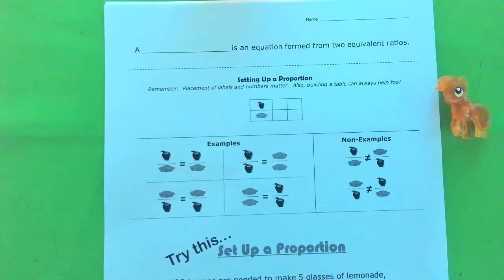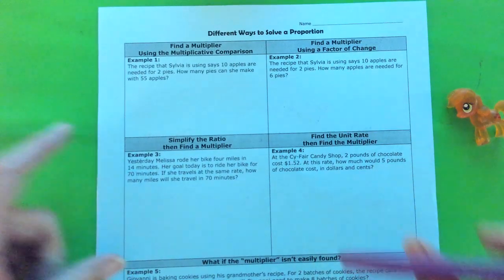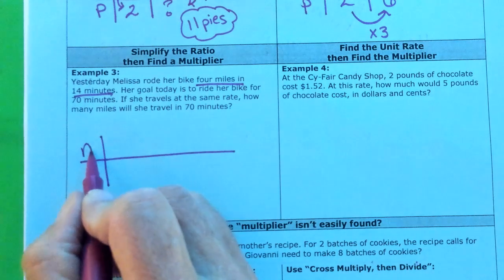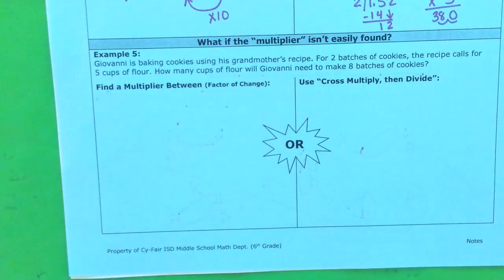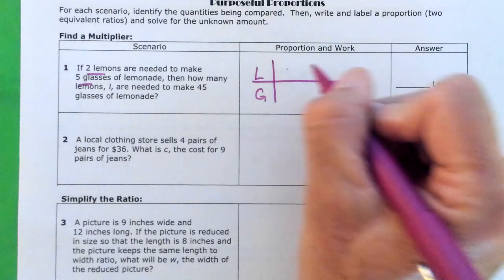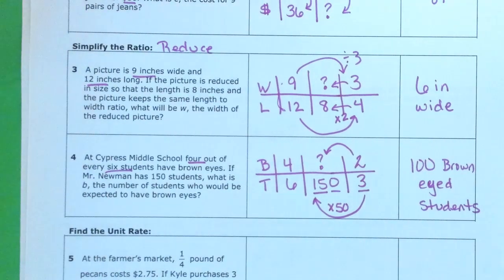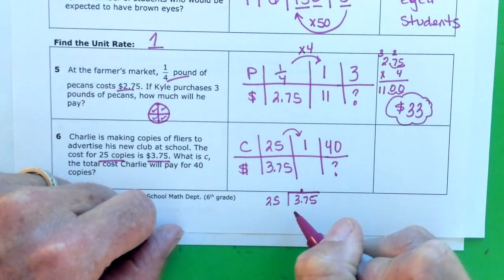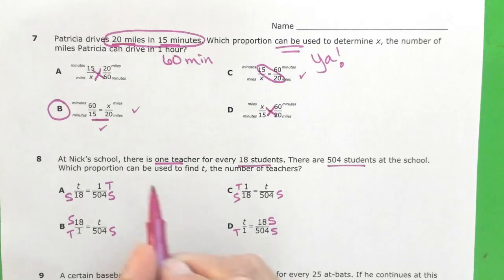Proportions Notes and Practice